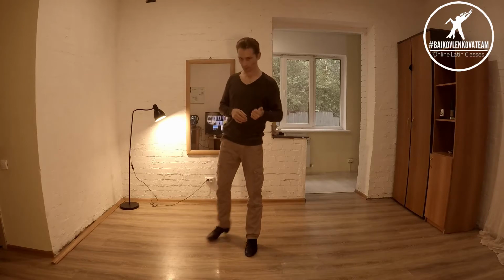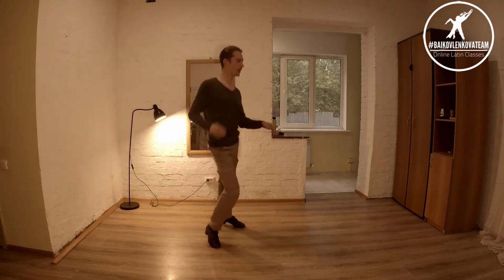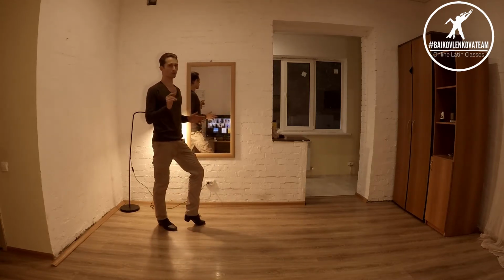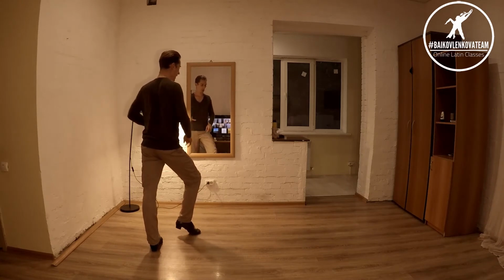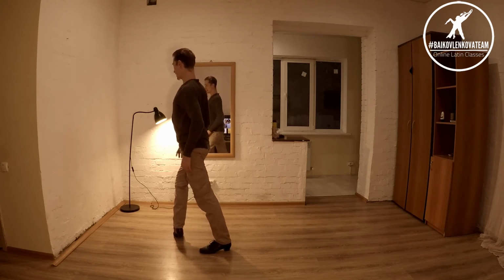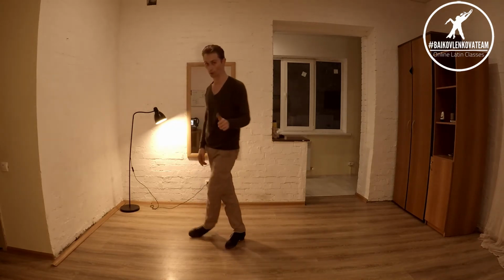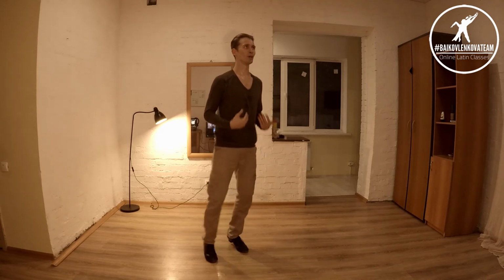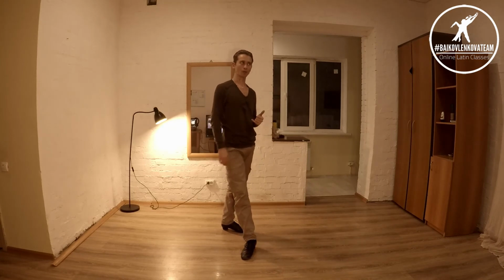Intermediate Latin 10/23/20 (Samba)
00:00 intro
00:54 Drill #1 rhythm
01:44 Drill #2 body action
02:46 Warm-up #1 QaQ batucada
03:47 Warm-up #2 QQa batucada
04:42 Routine part 4 breakdown
07:23 Routine part 4 to music (slow)
08:30 Routine part 4 to music (fast)
09:14 Class recap

Online Latin Classes

Also you’re very welcome to join our telegram channel for more content